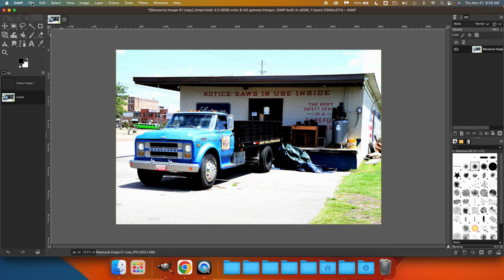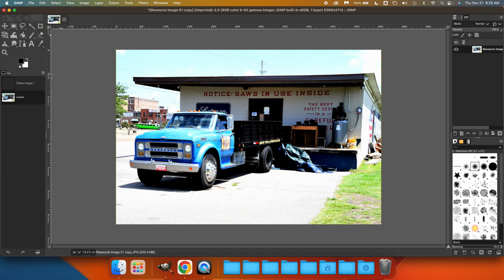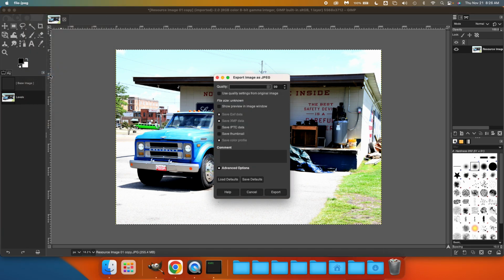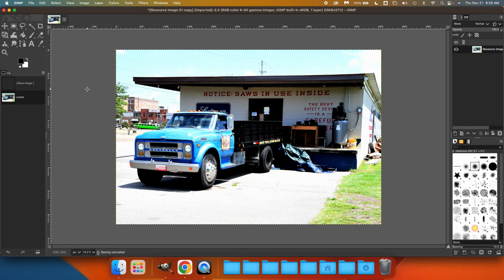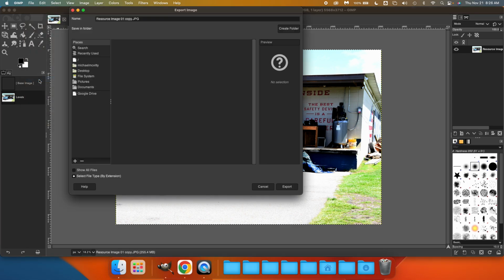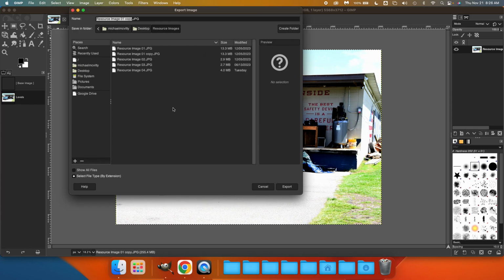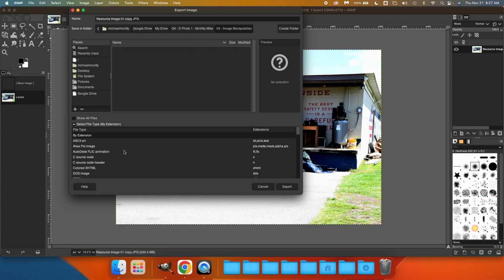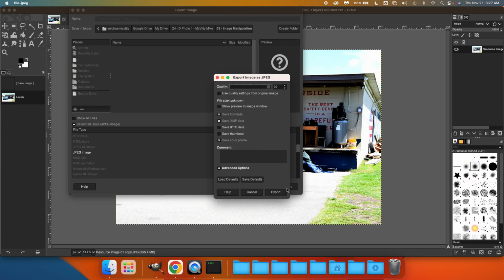Saving in GIMP